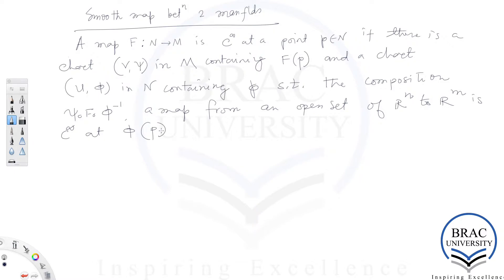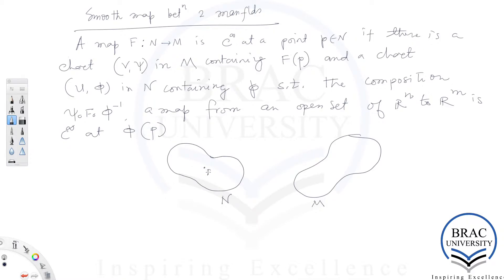PHY 413 - LECTURE 2.3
General Relativity course offered by BRAC University on Spring 2021 semester, run under the supervision of Prof. Syed Hasibul Hassan Chowdhury, PhD.